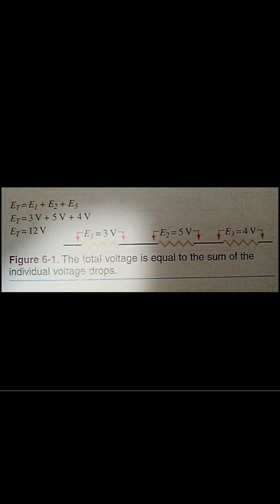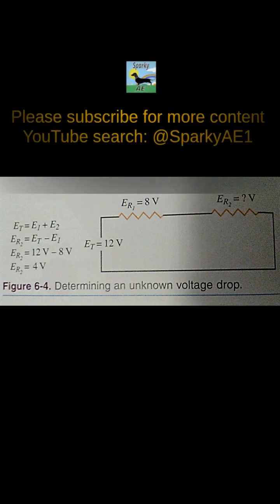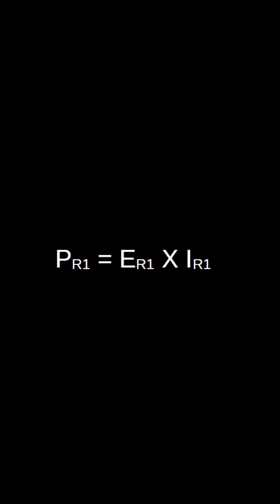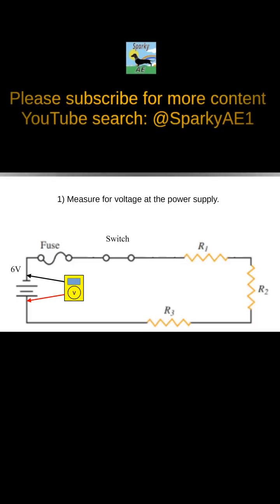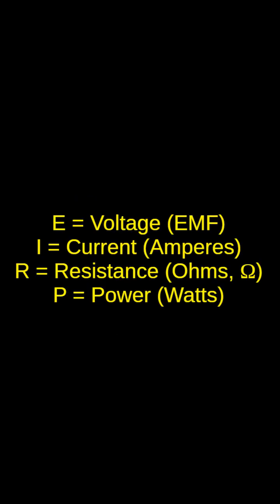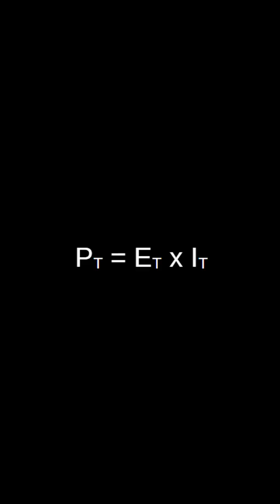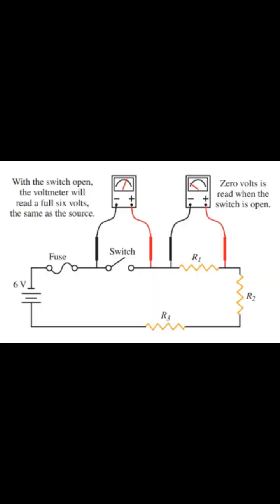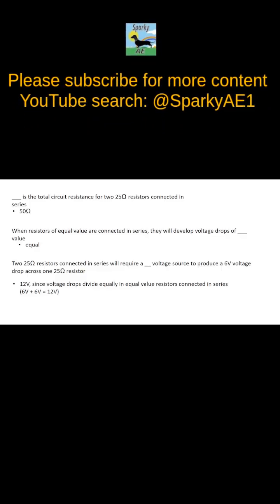06 Series circuits - Chapter 6 - electronics complete course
Here are discussed the formulas, rules, and concepts for the series circuit. These apply to series circuits that include a power supply, such as a battery, resistances, such as light fixtures, and current. Here, Ohm’s Law and Kirchhoff’s law come to life. These laws can be used to find any one missing value in a series circuit. As long as at least two of the three values are known. In a series circuit, individual Voltage drops add-up, current remains equal, and resistance also adds up. Power is the product of (the multiplication result of) current and voltage, in a series circuit.
Electricity & Electronics - Complete course
Hector Vladimir 2026©